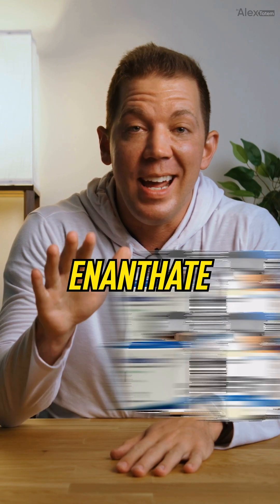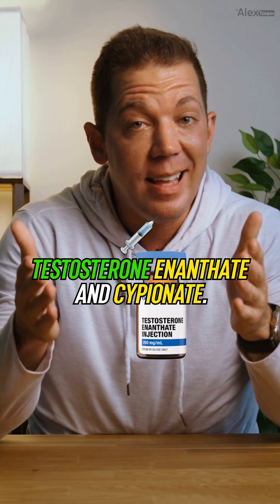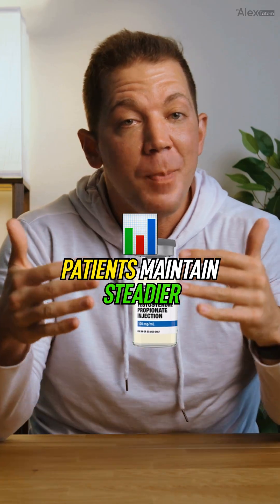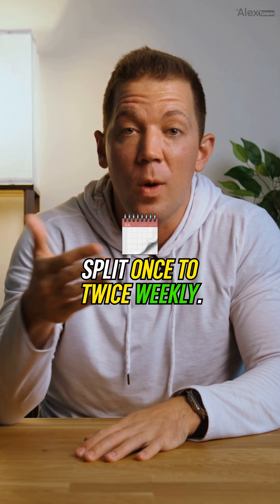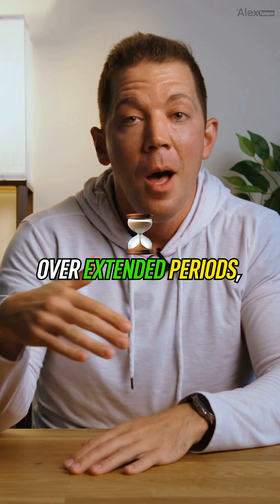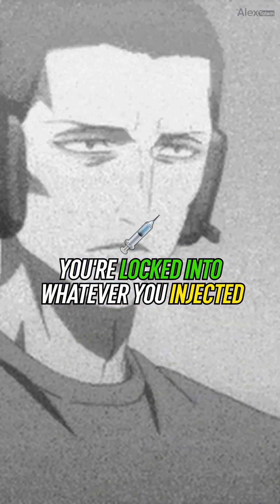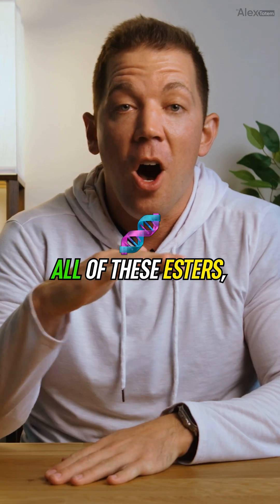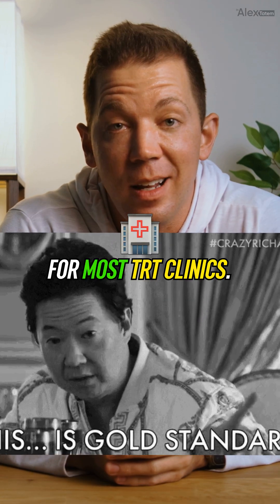Enanthate, Cypionate, Undecanoate — The TRT Heavyweights 💪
🚨 Testosterone Esters Part 2 is here! 🚨We covered the short-acting heavy hitters in Part 1—now it’s time for the long-haulers: Enanthate, Cypionate, & Undecanoate.
These esters are the kings of stability—fewer injections, smoother blood levels, and minimal post-injection discomfort. Perfect for prescribed medical use under the supervision of a licensed provider. 🩸💉
Today we break down:✅ Why Enanthate & Cypionate are the gold-standard for most TRT regimens✅ Why Undecanoate can be convenient… but tricky to adjust quickly✅ The truth about bio-identical testosterone claims (spoiler: marketing BS)
Whether you want maximum convenience, flexible adjustments, or a leaner look—this video explains the timing, pros, and cons so you can make an informed choice.
Part 1 on short esters is live—watch that first if you haven’t! 📲